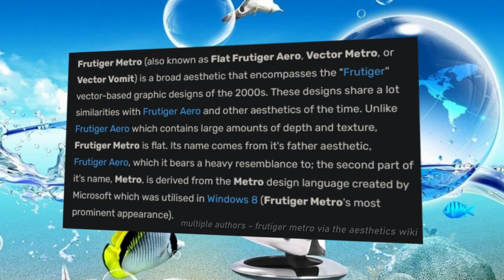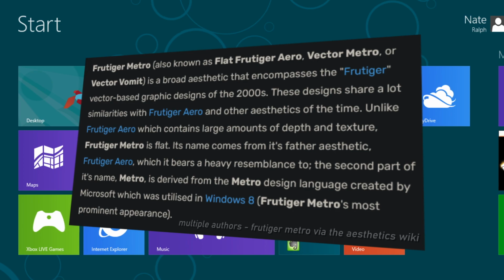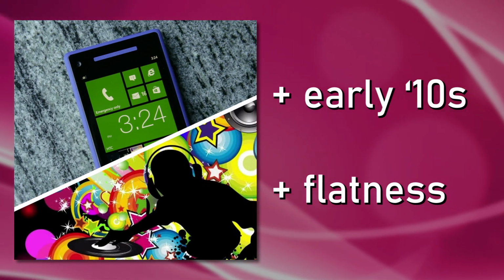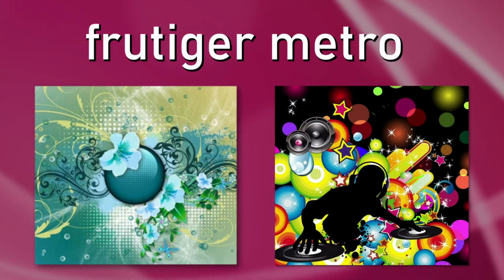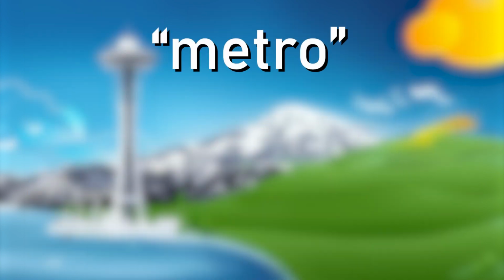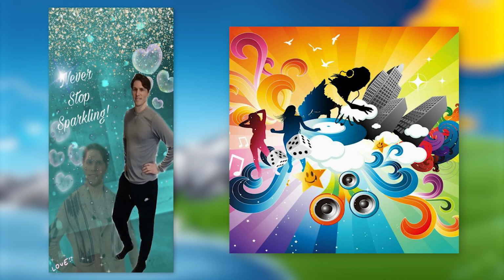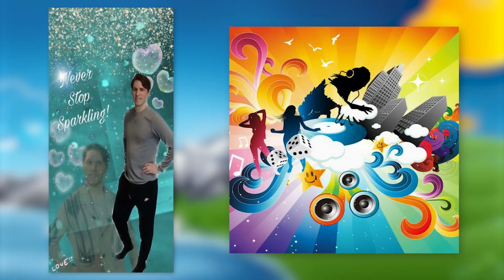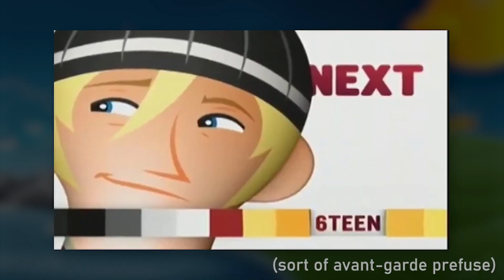Is Frutiger Metro JUST Flat Frutiger Aero?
move over, frutiger aero.

tracks you may have heard in this video:
Takeshi Abo - Exoskeleton e Youkoso
Takeshi Abo - JAXA
Takeshi Abo - Uchuu gaoka kouen
Lyle Workman - Seth Saves Evan
Apple  - Yearbook
Nintendo - 3DS Internet Settings
Tub Ring - Numbers (Outro)